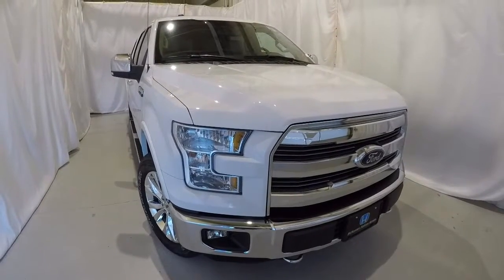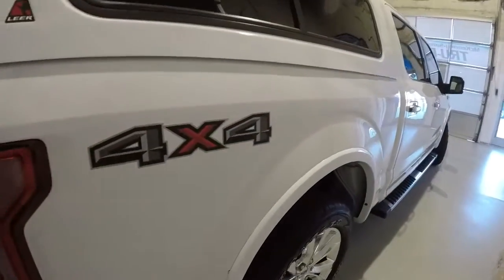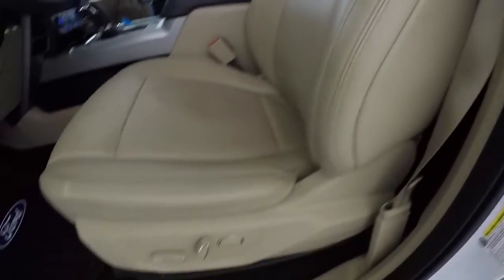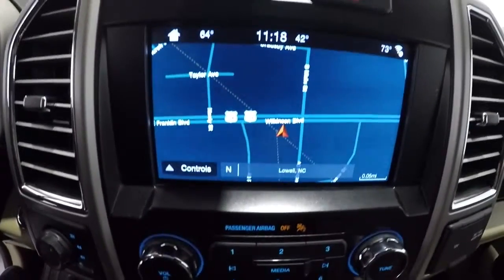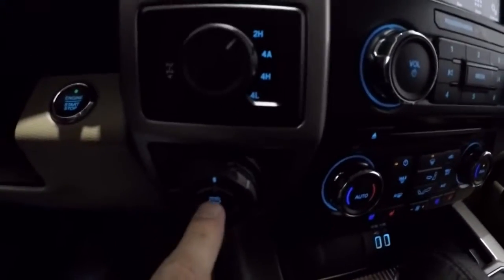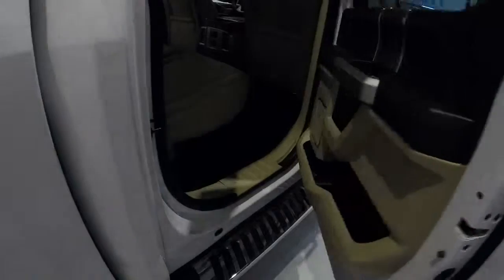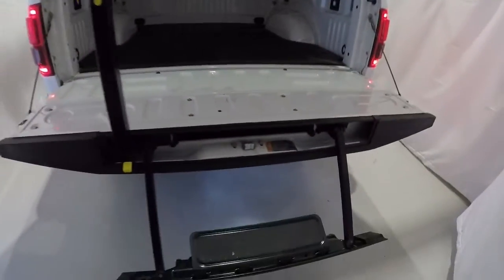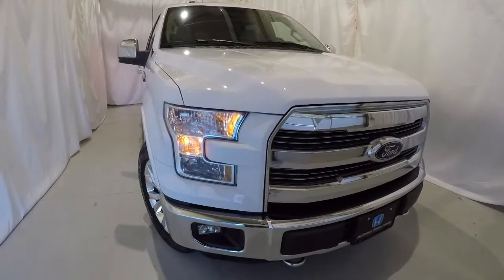2016 Ford F150 Lariat | McKenney Salinas Honda | Charlotte Area Honda Dealer | 19865A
Lariat, camel leather interior, Local Trade, CARFAX One-Owner, heated and cooled front seats, navigation, rearview camera, power adjustable pedals, factory warranty remaining, 20" alloy wheels, matching camper top & only 16K miles. Oxford White 2016 Ford F-150 Lariat 4WD 6-Speed Automatic Electronic 5.0L V8 FFV 4WD.
We performed all necessary repairs and maintenance required to meet factory standards. The record of all the work performed at our dealership is available with the complete Vehicle Autobiography in a folder placed in the vehicle and available via fax or email. KBB Price Advisor Report & Carfax Vehicle History Report. We priced this vehicle using our Tru-Price Check, meaning we checked the prices of hundreds of similar vehicles in the market to make sure our prices are the best on the internet - just check the KBB Price Advisor Report to see how our price compares. Recent Arrival! Odometer is 32558 miles below market average!
Awards:
  * 2016 KBB.com Brand Image Awards